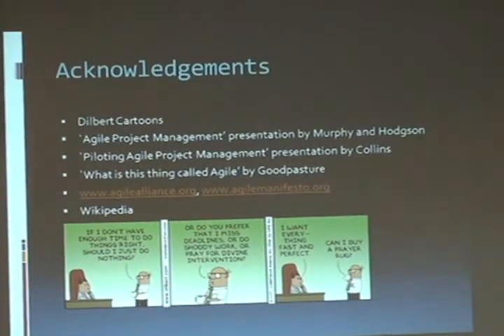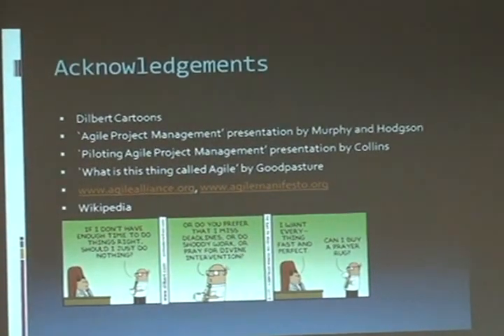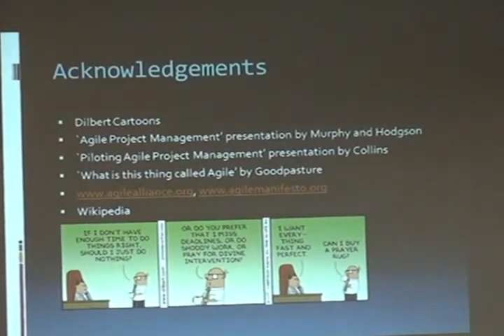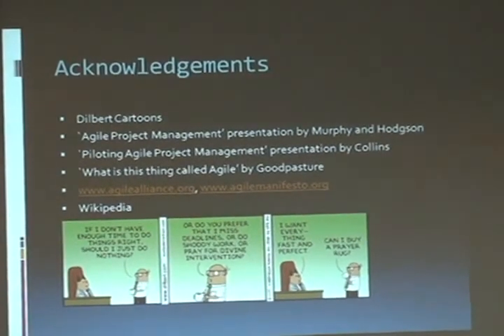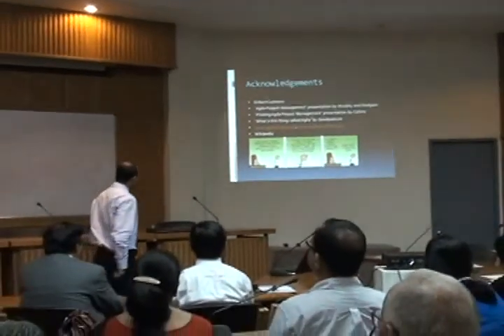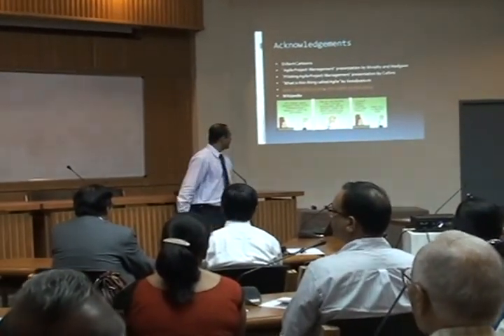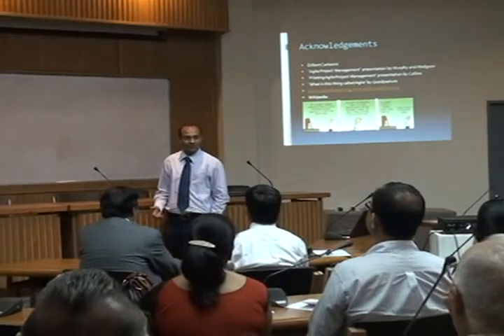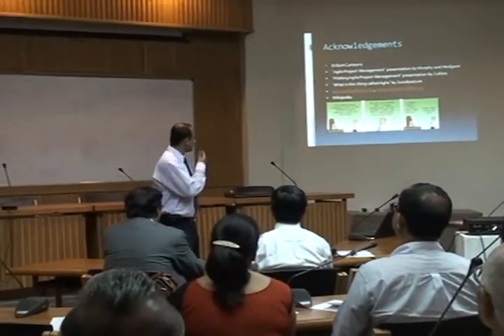PM Insight Lecture Series September 2009 (Dr. Raja Mitra) Part 4 of 4